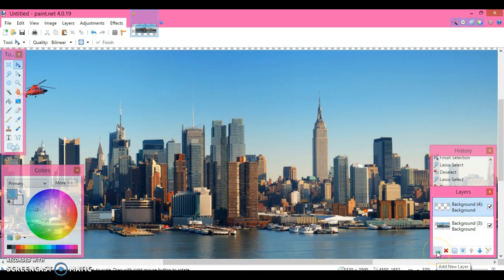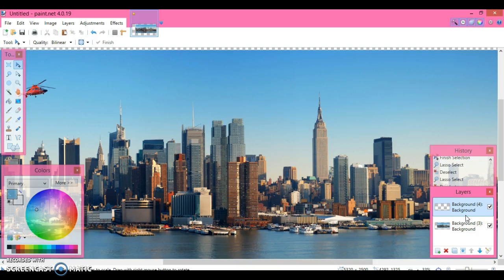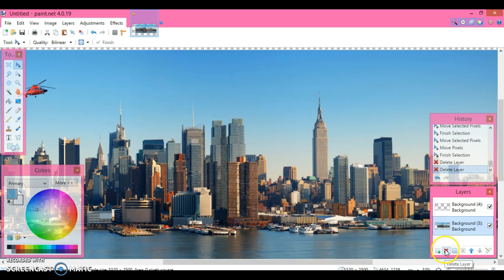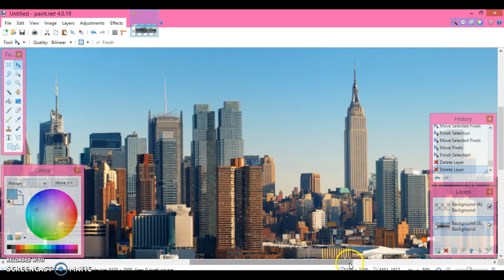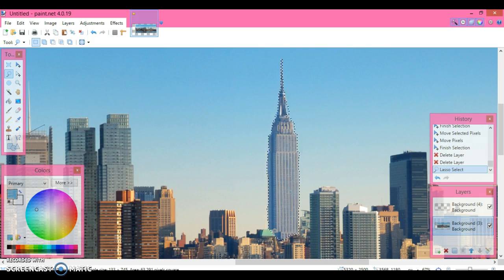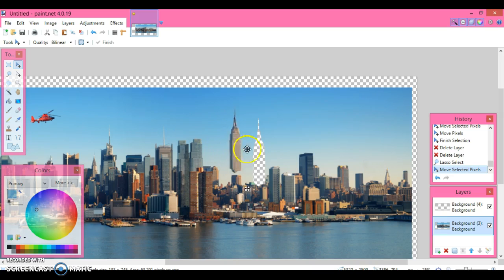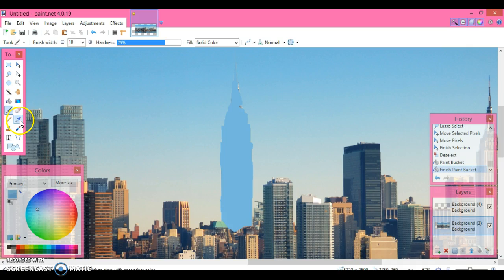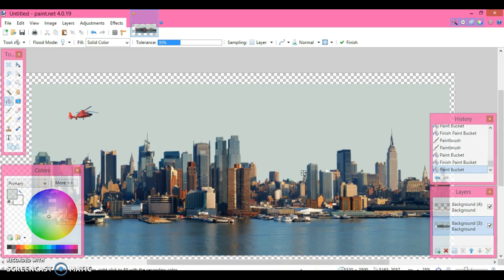Selecting and Moving